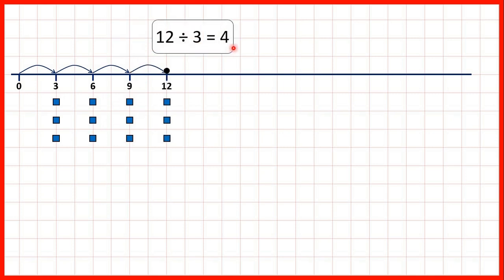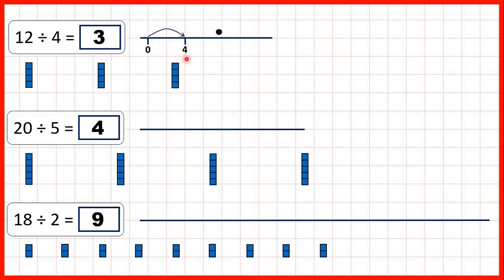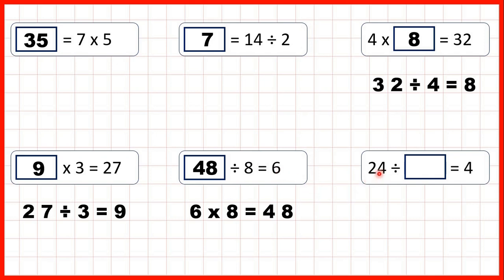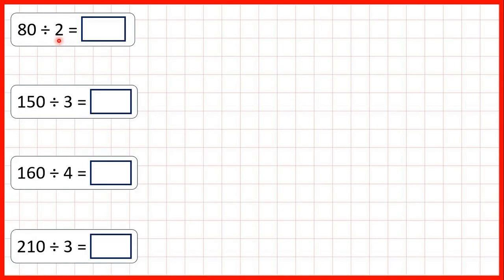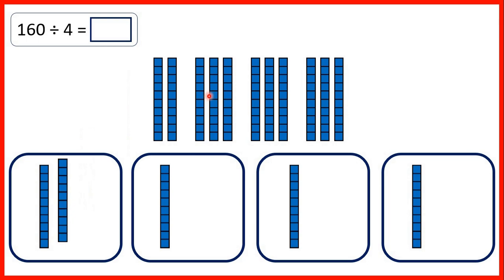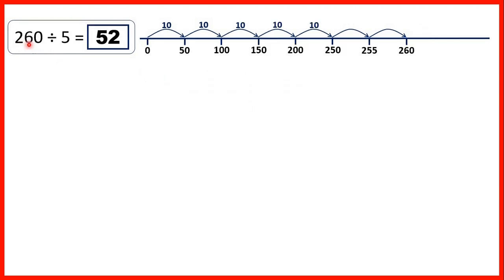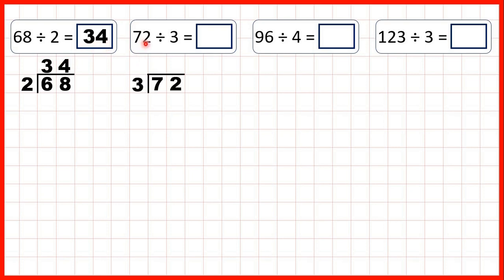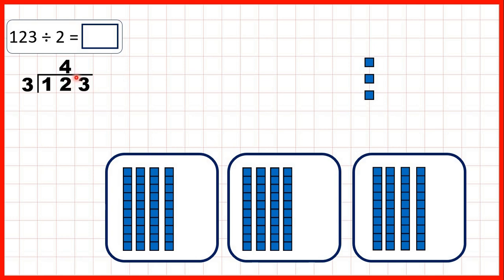Year 3 Division - everything you need to know!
Everything you need to know about division in Year 3 (age 7-8)

Lessons include:
1 Divide by 3
2 Divide by 4
3 Divide by 8
4 Divide by grouping
5 Divide by sharing
6 Solve missing number problems for multiplication and division with knowledge of the 2, 3, 4, 5, 8 and 10 times tables
7 Divide a multiple of 10 by a single-digit number
8 Divide by chunking
9 Divide by a single-digit number using long division
10 Divide using short division